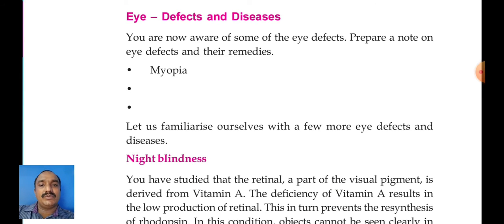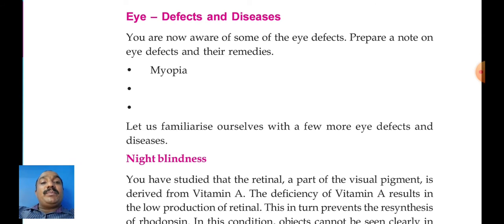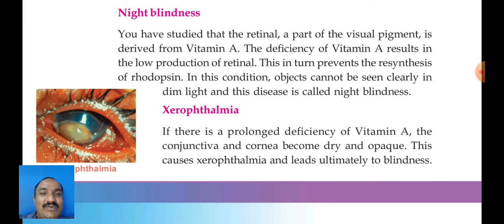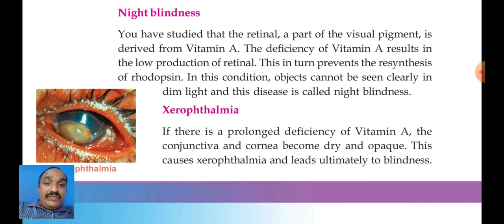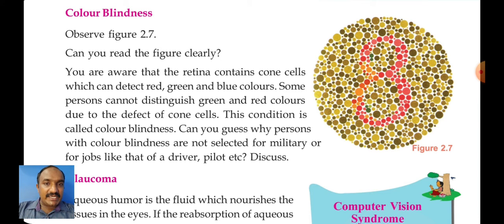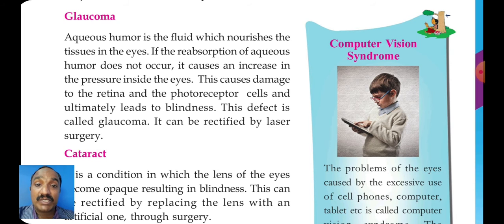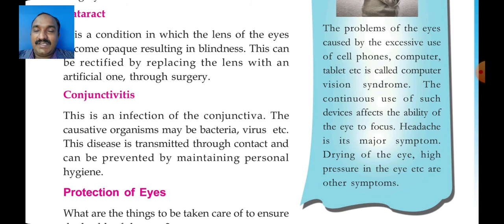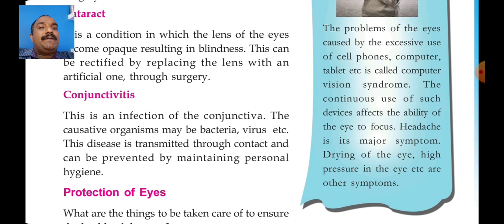SCERT Biology, Std :10, Chapter :2, Part:4 (English Medium)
Disorders of eye